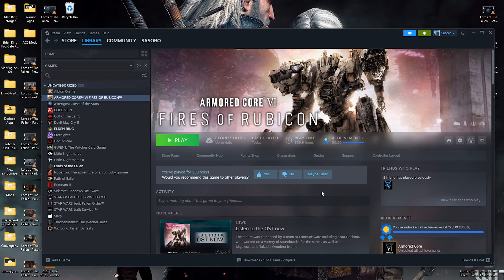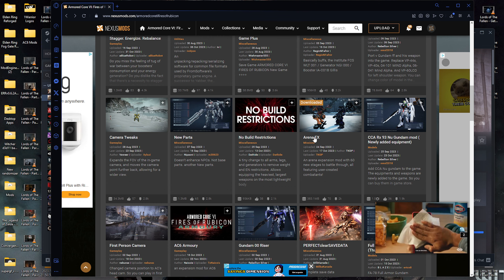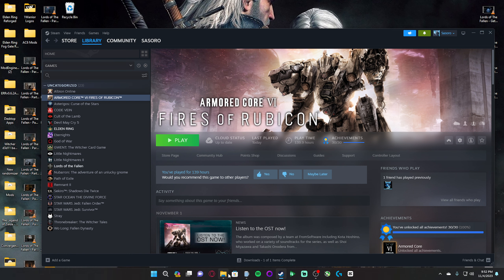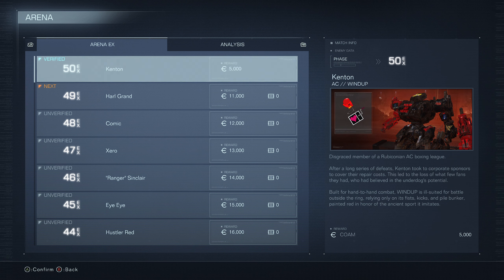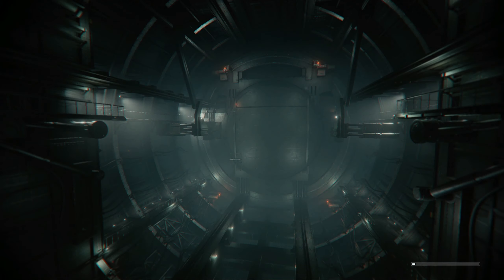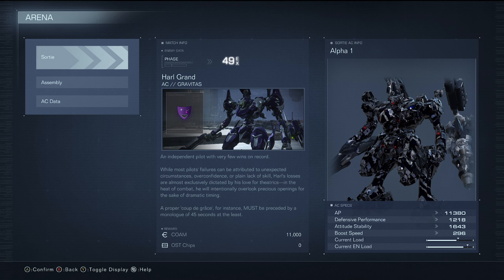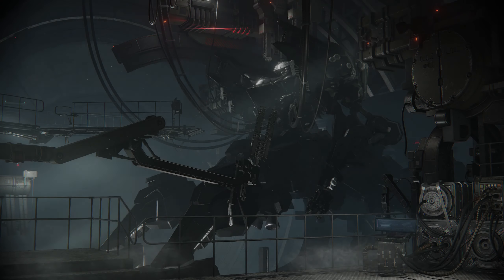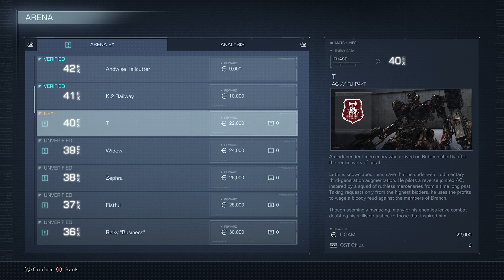Armored Core 6 - Arena EX - Part 1 & Install Instructions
Based on the knowledge gained during joint development of their recent titles, Bandai Namco Entertainment and FromSoftware seek to deliver a new action game. By combining FromSoftware’s longstanding expertise in mech games and their signature robust gameplay, ARMORED CORE VI FIRES OF RUBICON will be a new action experience.

In ARMORED CORE VI FIRES OF RUBICON, players will assemble and pilot their own mech with 3D maneuverability to move freely through three dimensional fast-paced missions. Take on difficult challenges and overwhelm your enemies with dynamic movements that make full use of ranged and melee combat. Players can enjoy a variety of actions that can only be truly realized with mechs.

A mysterious new substance was discovered on the remote planet, Rubicon 3. As an energy source, this substance was expected to dramatically advance humanity’s technological and communications capabilities. Instead, this substance caused a catastrophe that engulfed the planet and the surrounding stars in flames and storms, forming a Burning Star System.

Almost half a century later, the same substance resurfaced on Rubicon 3, a planet now contaminated and sealed off by the catastrophe.

Extra-terrestrial corporations and resistance groups fight over control of the substance. The player infiltrates Rubicon as an independent mercenary and finds themself in a struggle over the substance with the corporations and other factions.